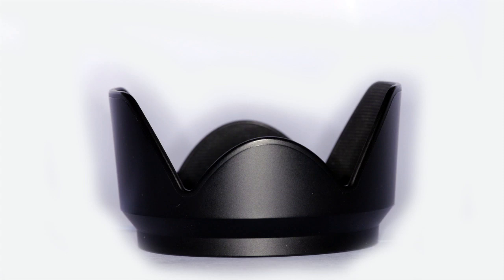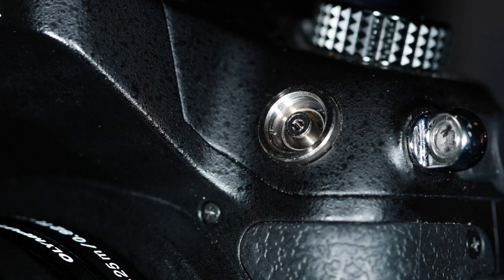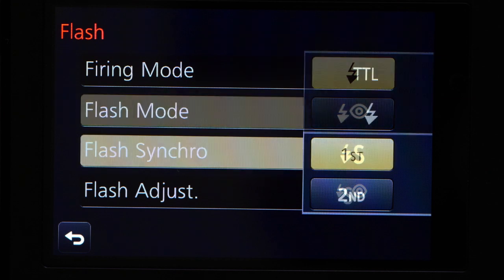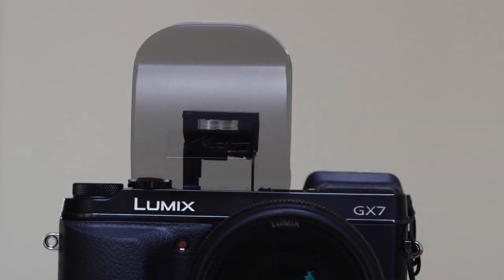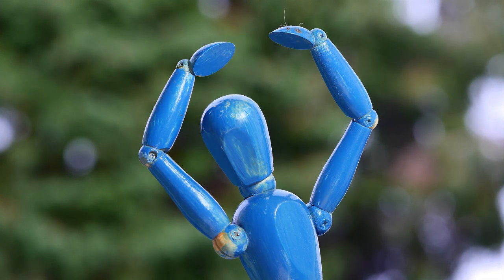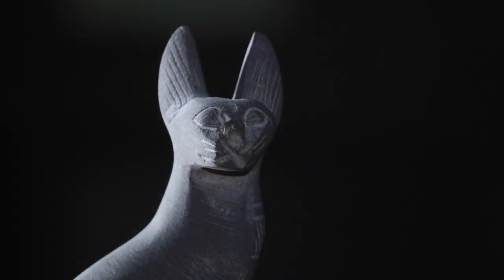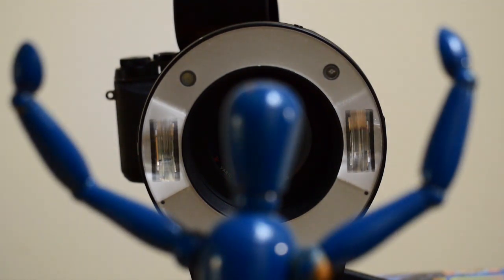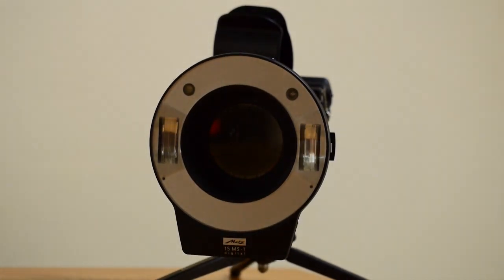A Look At The Metz Mecablitz 15 MS-1 Macro Flash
A look at and review of the Metz Mecablitz 15 MS-1 macro flash.